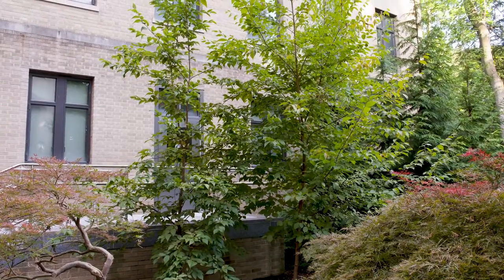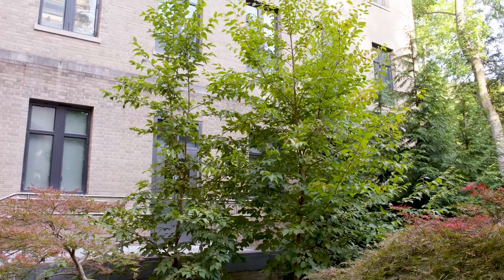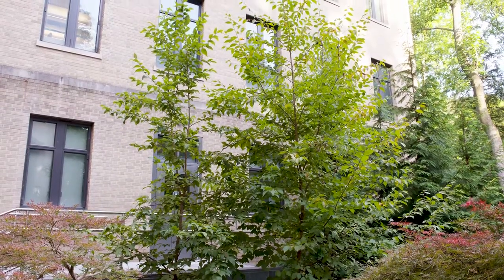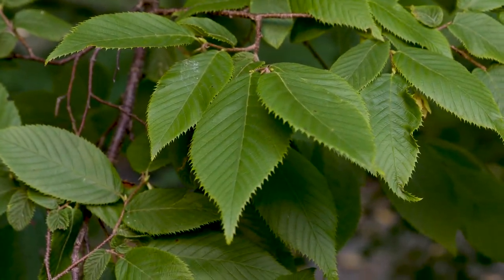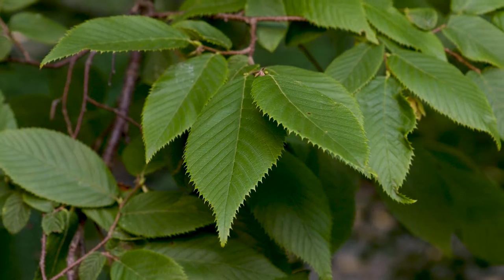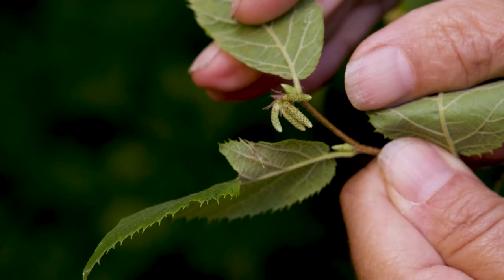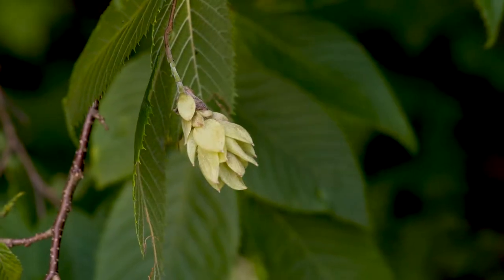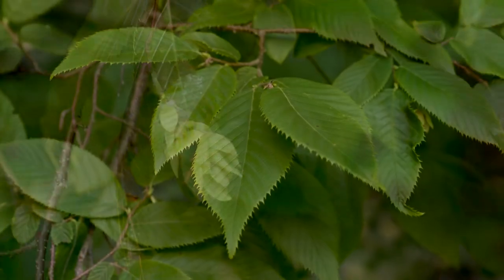Ostrya virginiana - Hop Hornbeam